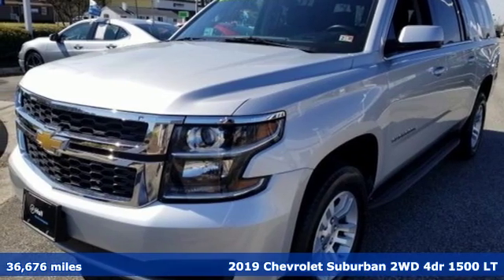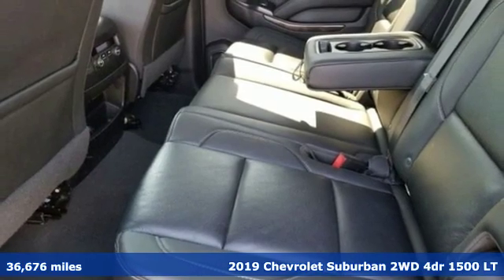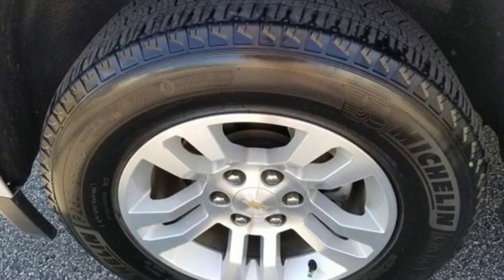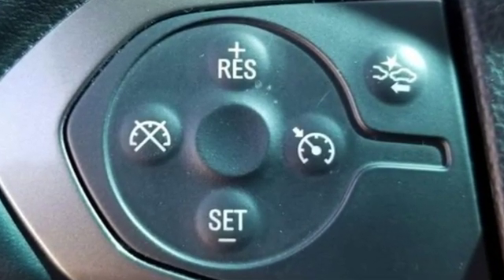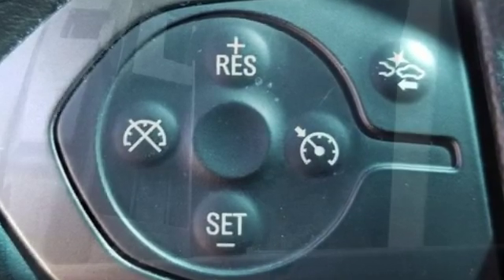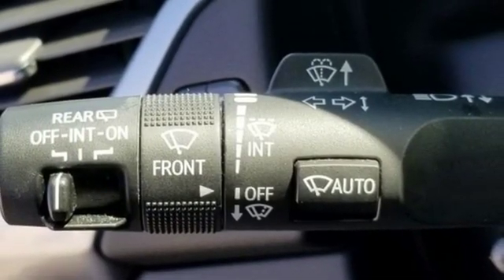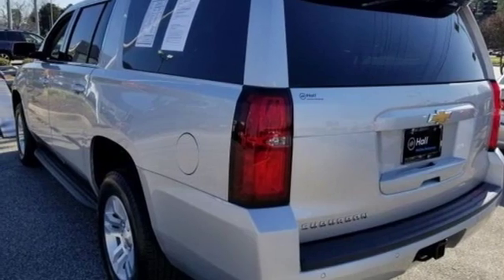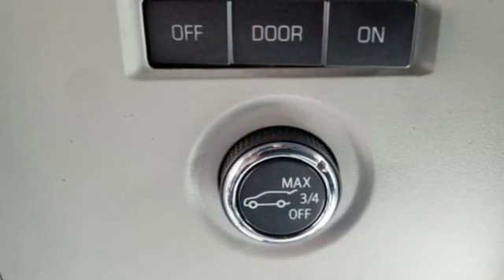Used 2019 Chevrolet Suburban Virginia Beach VA Norfolk, VA 3B6465 - SOLD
Year: 2019
Make: Chevrolet
Model: Suburban
Trim: LT
Engine: V8
Transmission: 6-Speed Automatic Electronic with Overdrive
Color: Silver
Interior: Jet Black
Mileage: 36676
Stock #: 3B6465
VIN: 1GNSCHKC5KR198246
Silver Ice Metallic 2019 Chevrolet Suburban LT RWD 6-Speed Automatic Electronic with Overdrive V8 Suburban LT, 4D Sport Utility, Silver Ice Metallic, Jet Black Leather. 3rd Seating, Navigation, Leather, Heated Seats, Tow Package, Remote Start, and Much More!!!brbrRecent Arrival! Odometer is 1177 miles below market average!brbrbr*Every Internet Price includes current applicable dealer incentives. Your additional costs are sales tax, tag and title fees for the state in which the vehicle will be registered, any dealer-installed options (if applicable) and a dealer processing fee ($389 Pennsylvania). ($699 Virginia, North Carolina). If a vehicle is shipped from another MileOne store, there will be an additional flatbed transportation charge of $1500. Prices are subject to change, and prior sales are excluded. While every reasonable effort is made to ensure the accuracy of this information, we are not responsible for any errors or omissions contained on these pages. Please verify any information in question with the dealer.

Address:
3200 Virginia Beach Blvd